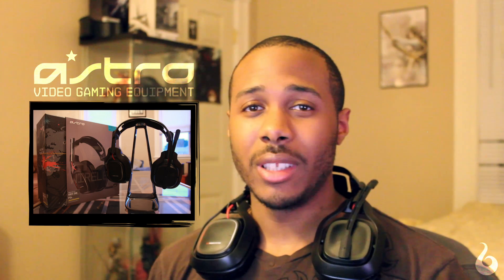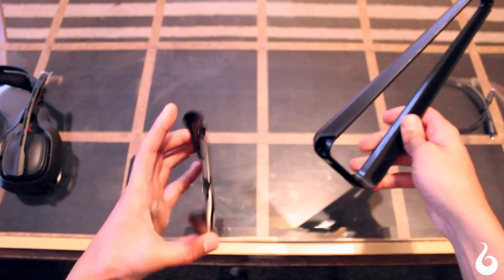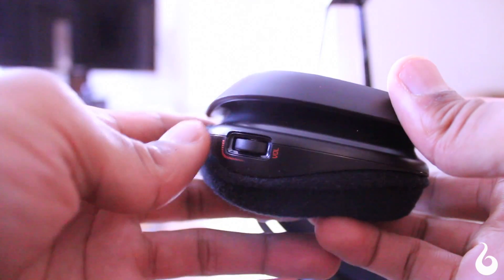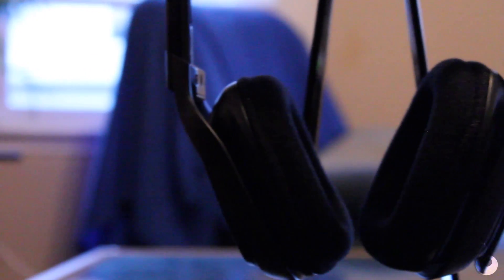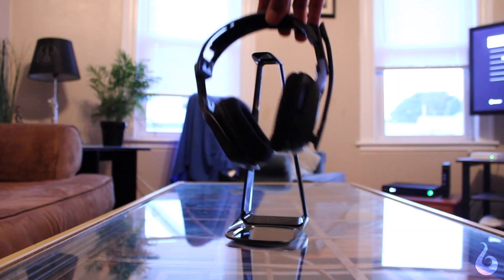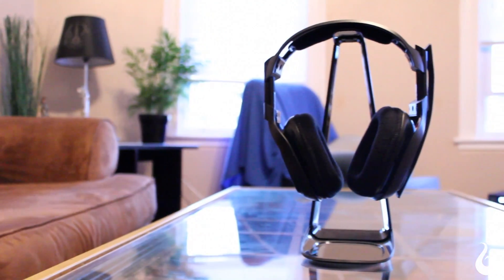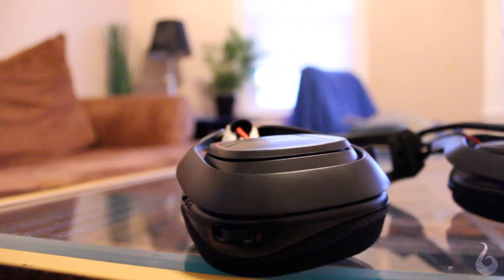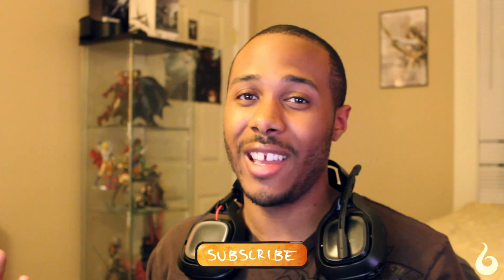Astro A50 Review: Are They Worth It?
** It seems as though the A50's no longer come with the optical cable, so you will need to purchase that separately **

I've spent a few months using and testing this headset, so now its time to answer the age old question. Should you drop the moolah on these puppies? Watch to find out!